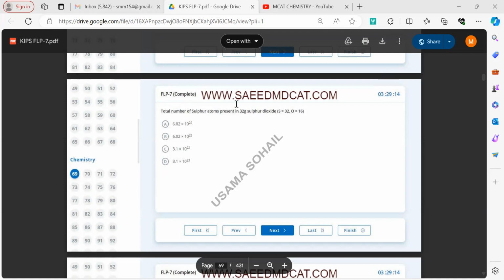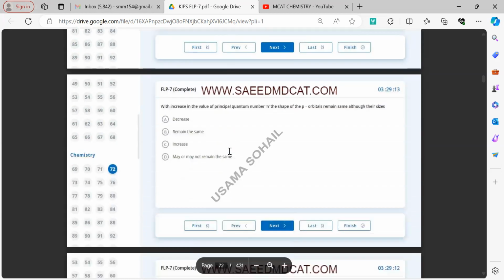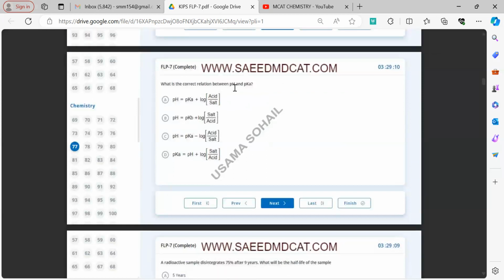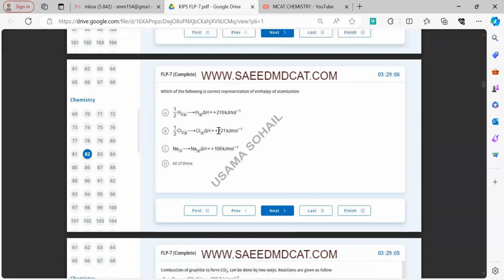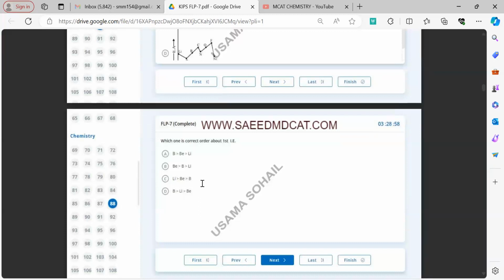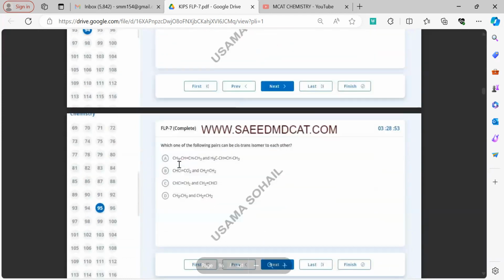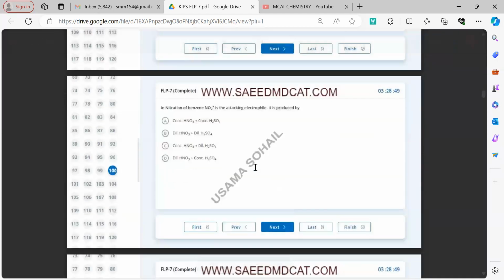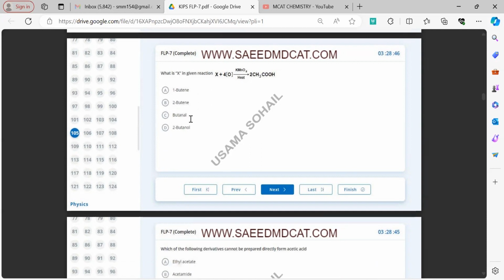Mcat Chemistry FLP